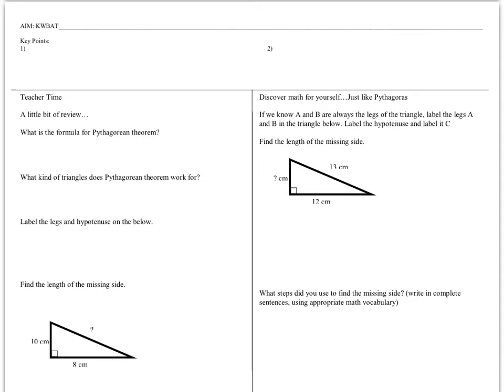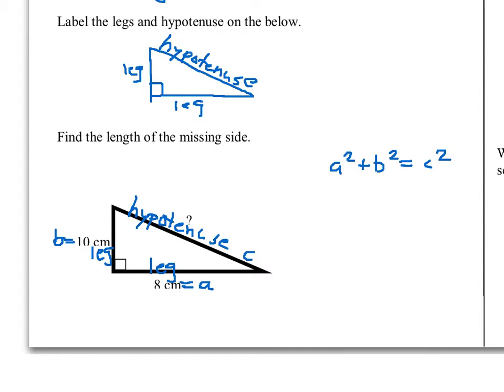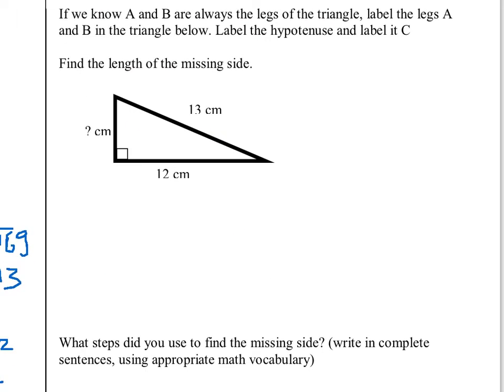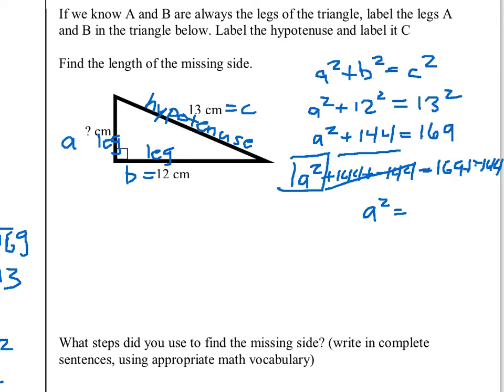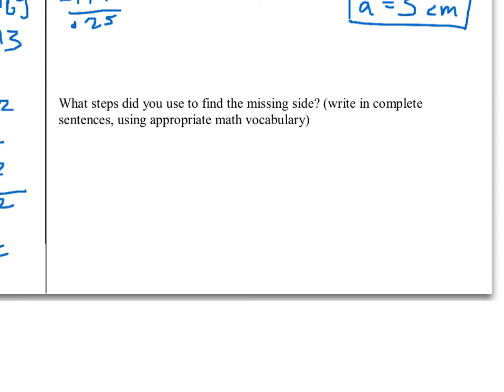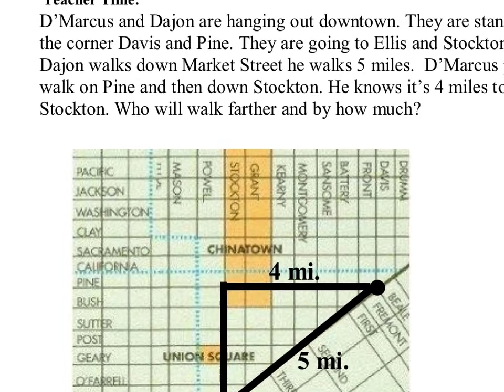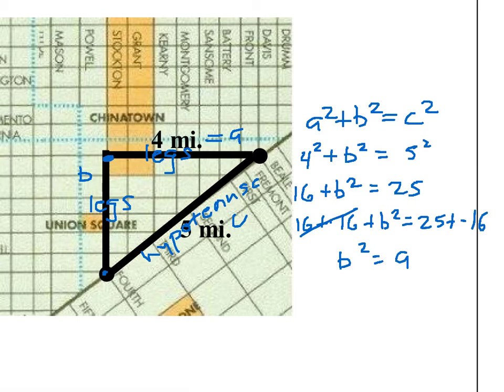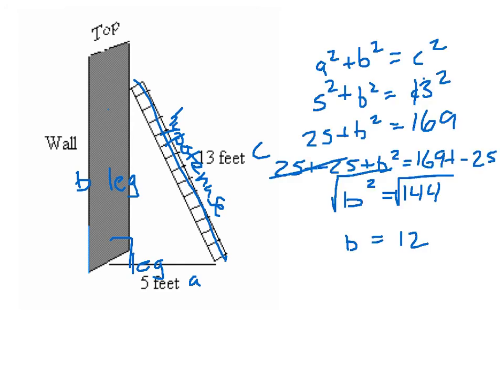CW 2.28 finding missing leg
Students will use pythagorean theorem to find the length of a missing leg.